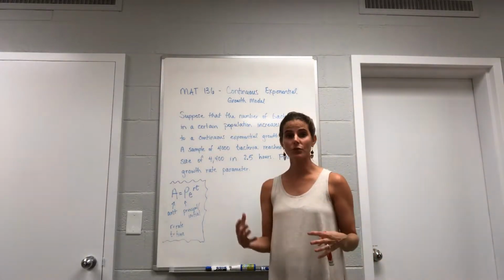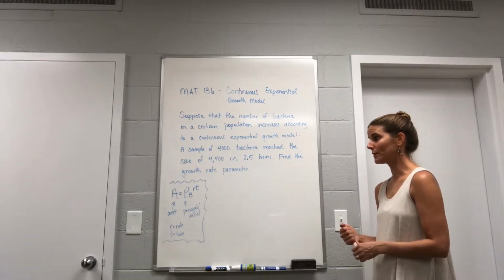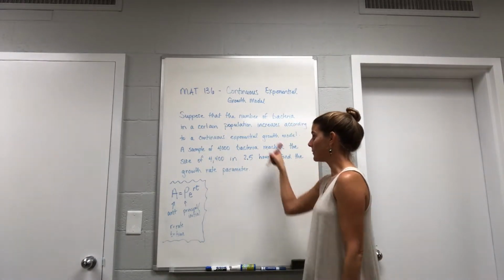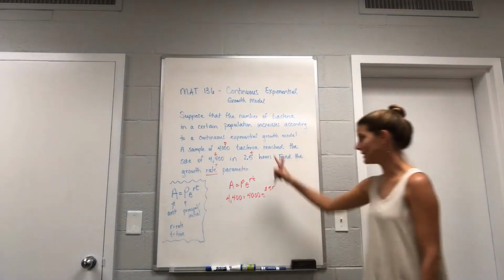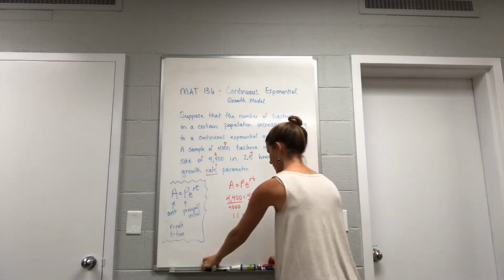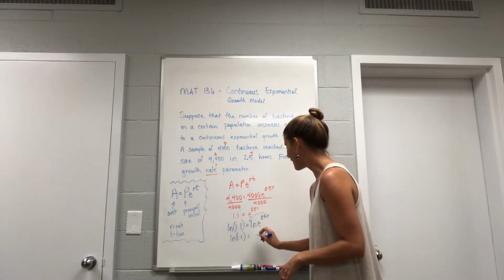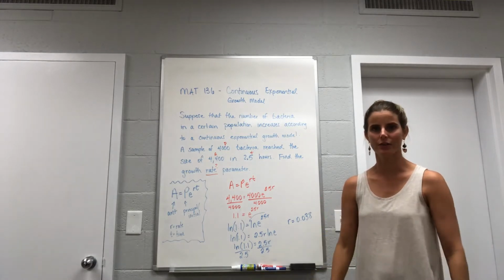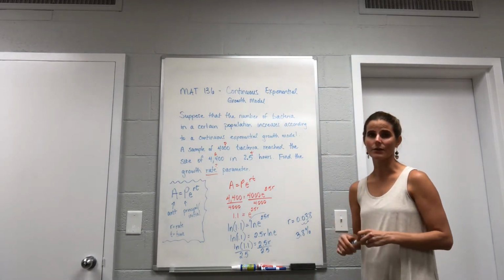Continuous Exponential Growth Model